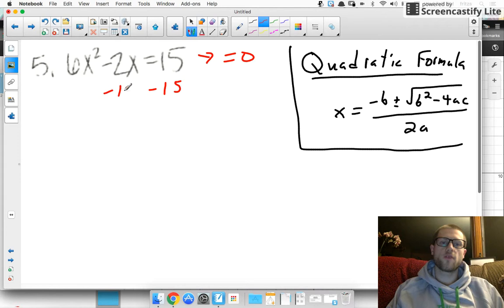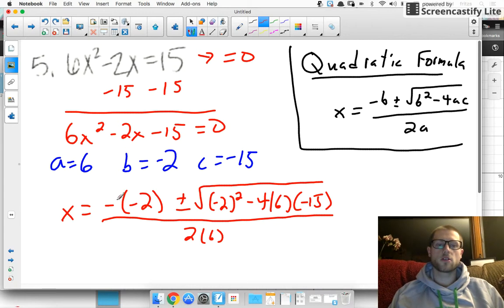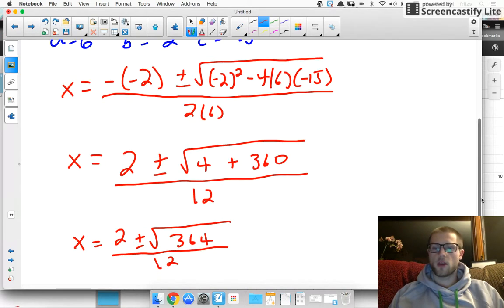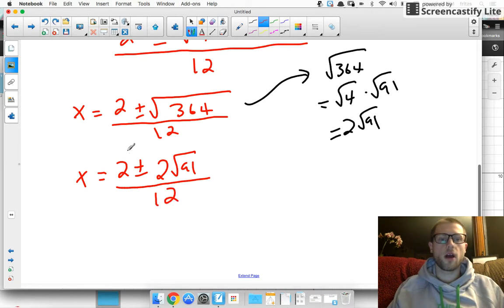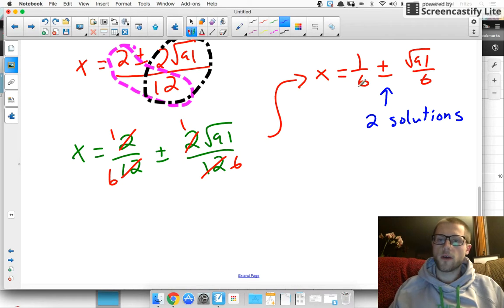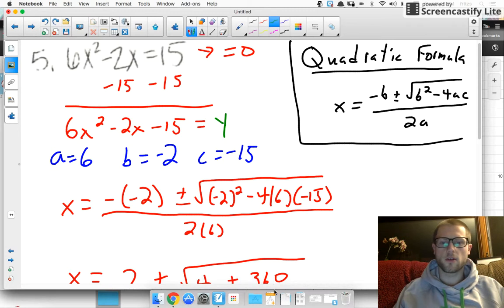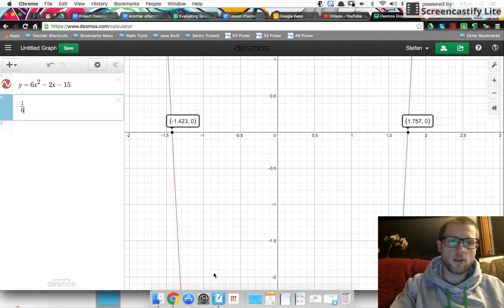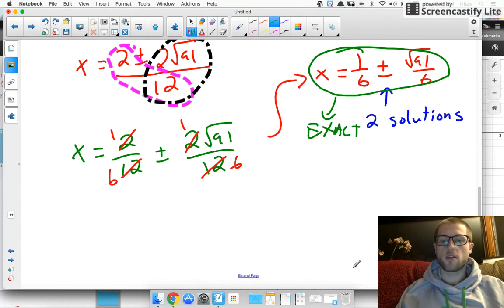Solving Quadratics Using the Quadratic Formula - Exact and approximate solutions